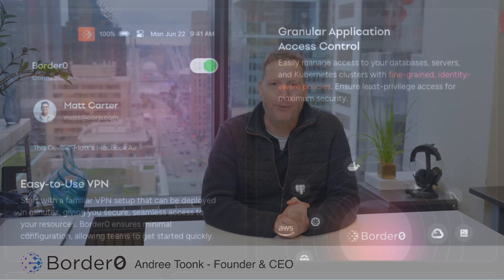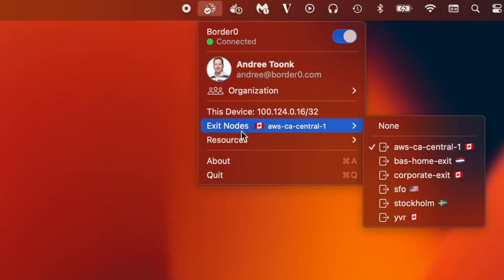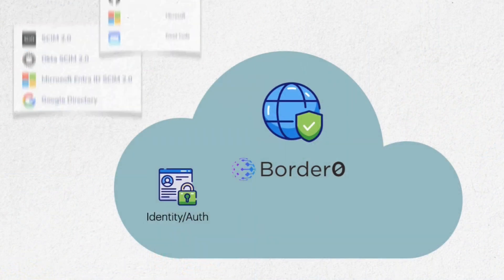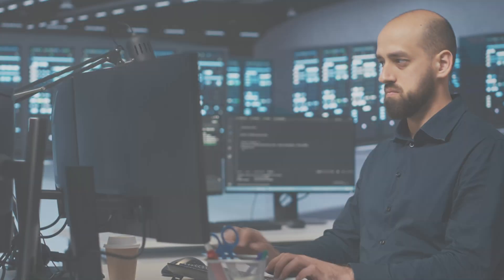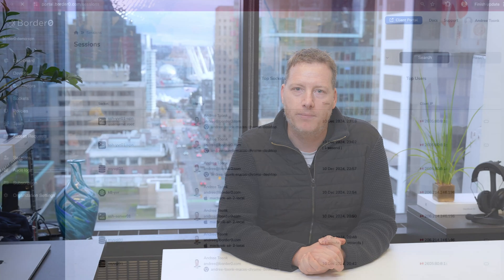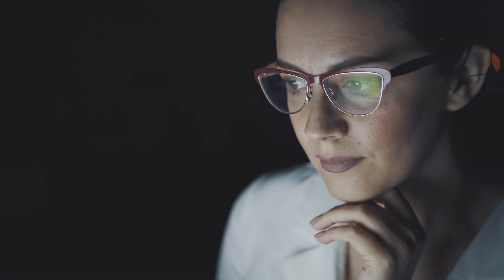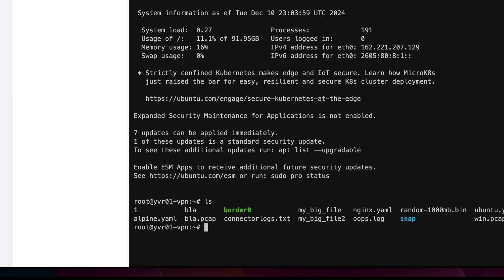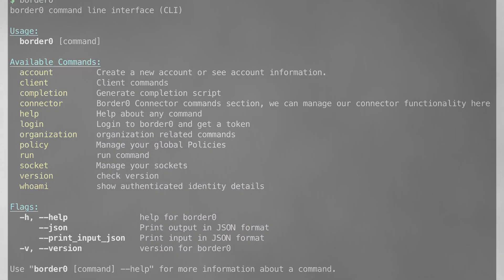Border0 Introduces The World's First Application-Aware VPN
Introducing Border0, the world's first application-aware VPN! Tired of VPNs that grant broad network access? Border0 intelligently connects you to only the applications you need, when you need them. Combining the familiarity of a VPN with the granular control of Privileged Access Management (PAM), Border0 simplifies secure infrastructure access for engineering organizations. or sign up for our free community edition